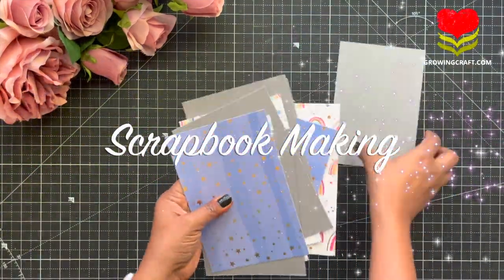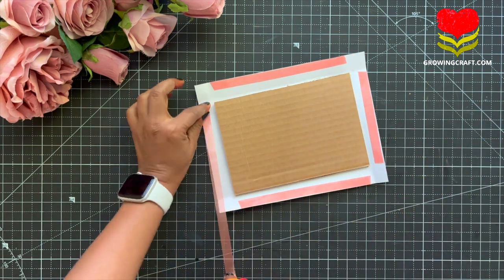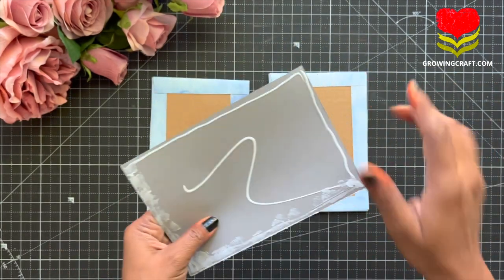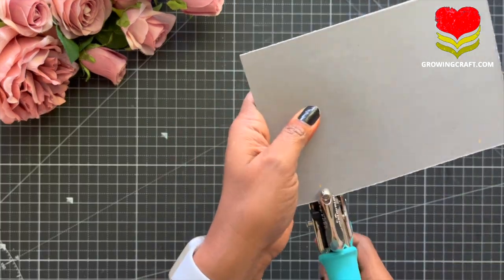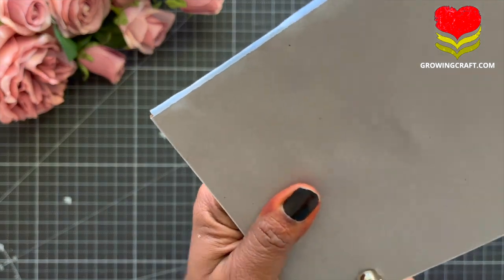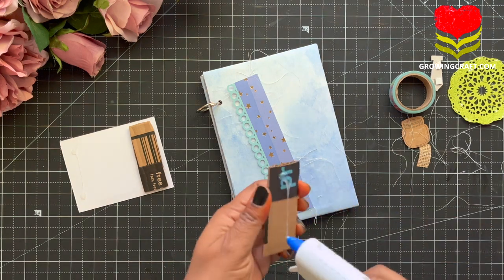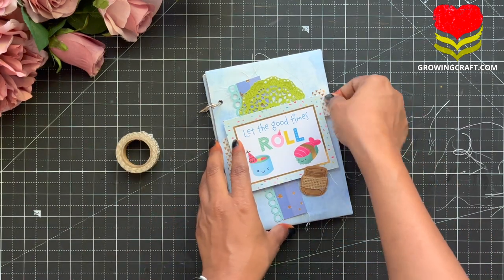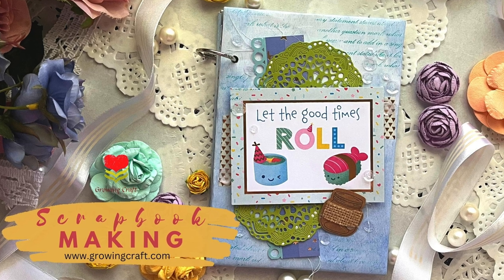BEST Scrapbook MAKING | Tutorial | DIY | How To Make | Creative Craft AT HOME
Hugs!!